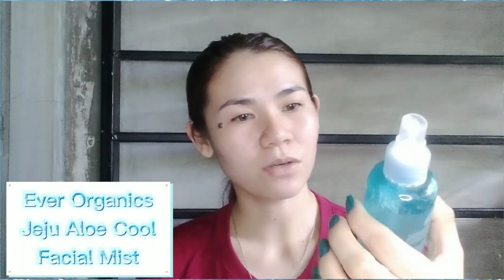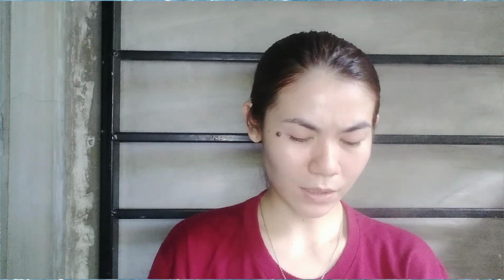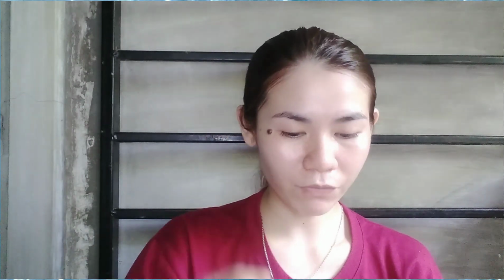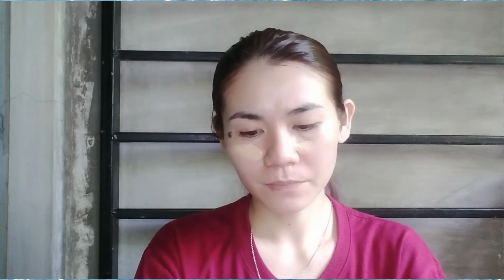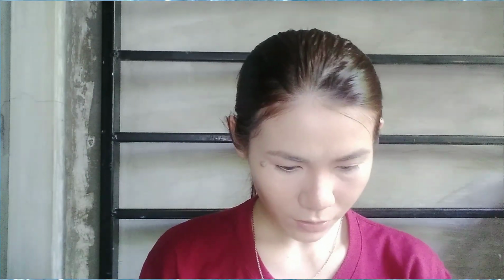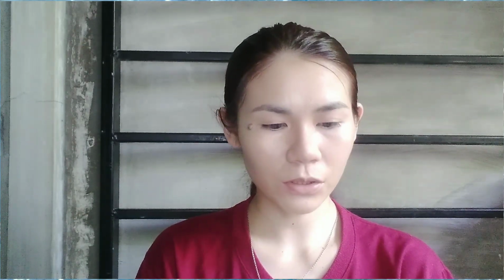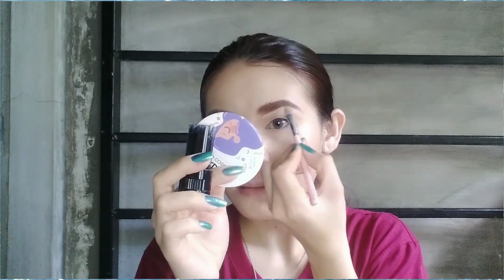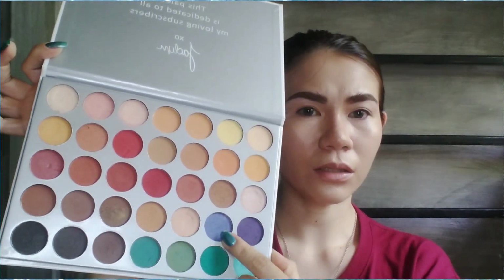Denim Pop Make up *Pony Syndrome Inspired* | Gem Li Cian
Wassup GemCians!!

 Eyyy!!
 How have you been??

 Hope you guys are all good !!
In this video I will show you How I created my kind of denimpopmakeup* look| Tutorial,hope you guys watch untill the end of this video and please enjoy watching!!mwuahhhh!!

Takenote: Not a professional, Make up lover only !

Lets also be connected ;

Fbpage@Gemliciansupporters

 "Try not to become a man or a woman of success,but rather try to become a man or a woman of value. "

 ●_● Yay!!
You just reached the bottom of the description box,kindly comment " 💎 💎 💎 " so I know you did! Thankyou so much for watching! Love, XOXO Gem :)